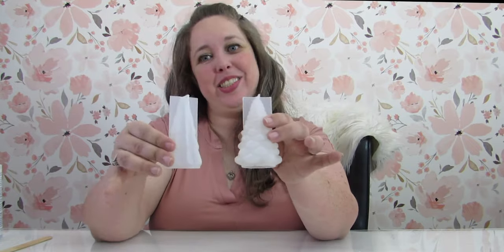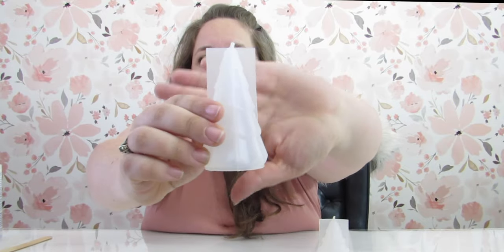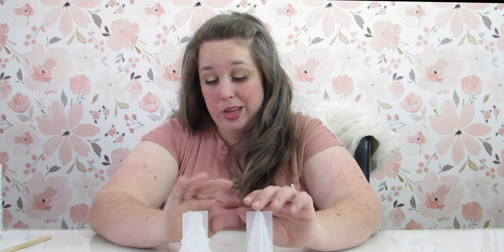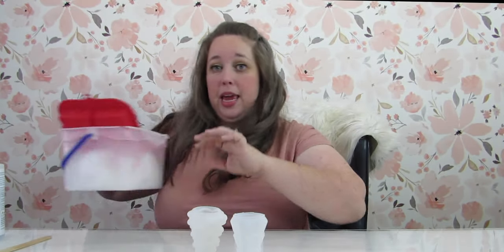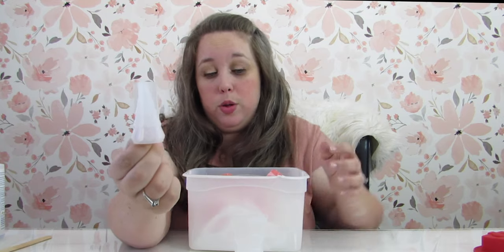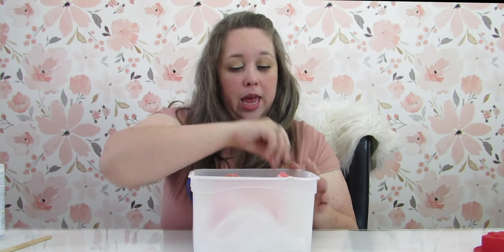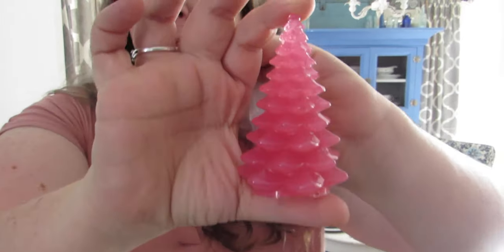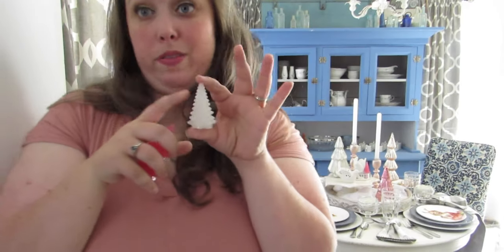Easy DIY Resin Christmas Trees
SUPPLY LIST FOR THIS VIDEO:
*Small Silicone Cups
*Re-useable Silicone Stir Sticks
*Silicone Christmas Tree Molds
*Dark Pink Craft Paint
*Silver Craft Paint